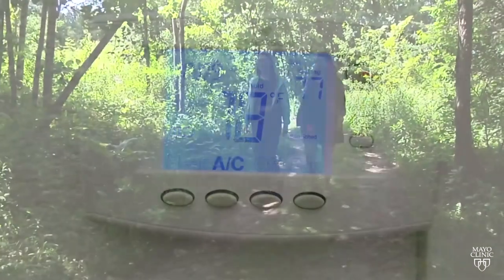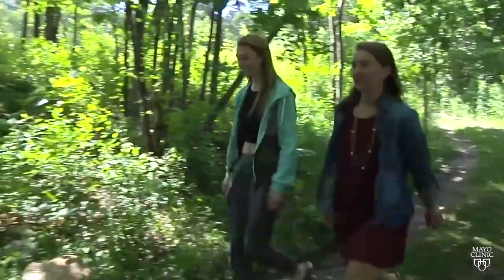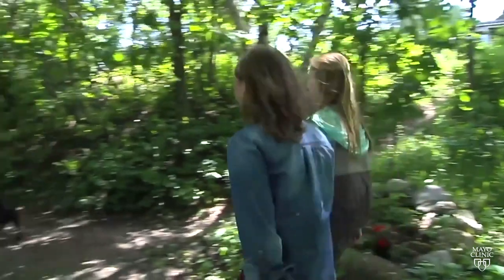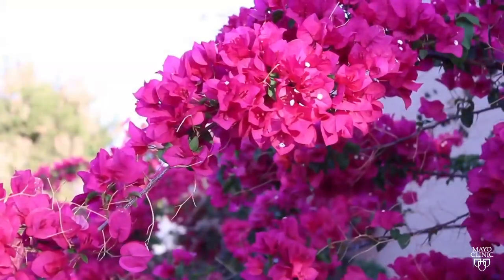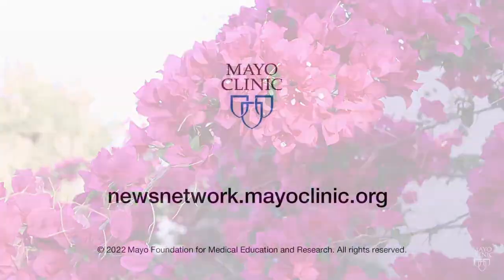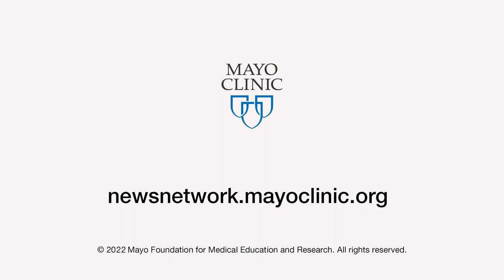Mayo Clinic Minute: How to get spring allergy relief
Springtime brings warmer temperatures and blooming trees. But, for close to 1 in 3 Americans, it also brings annoying seasonal allergies.

Dr. Alexei Gonzalez Estrada, a Mayo Clinic allergy specialist, says the most common culprit is pollen.

When you have a pollen allergy, your immune system identifies the pollen as harmful and essentially overreacts. Dr. Gonzalez Estrada says there are over-the-counter and prescription medicines you can take to treat allergies, as well as getting allergy shots in more extreme cases. But the easiest thing to do, he says, is avoid or limit exposure.

Dr. Gonzalez Estrada also recommends people change their clothes after coming inside to remove the pollen that might have stuck to you and showering before bed to get rid of pollen that might stick in your hair.